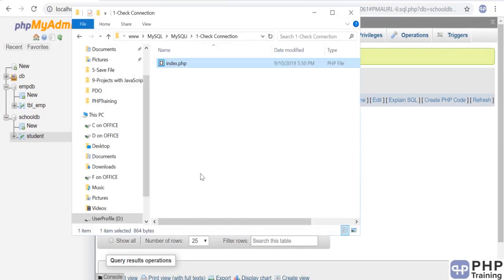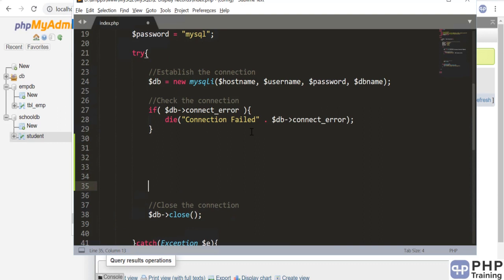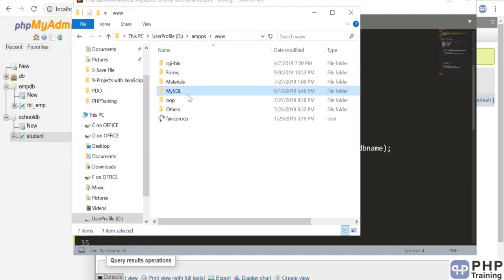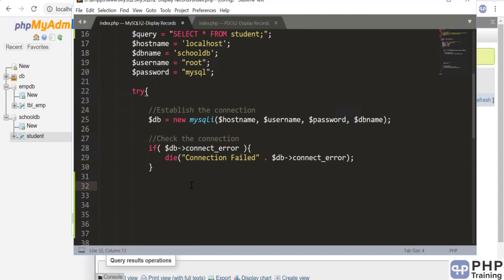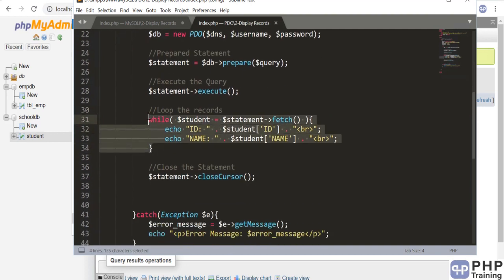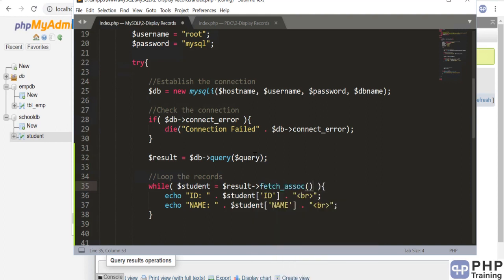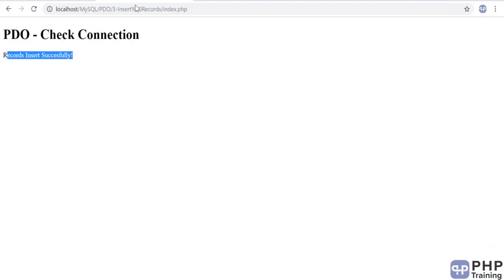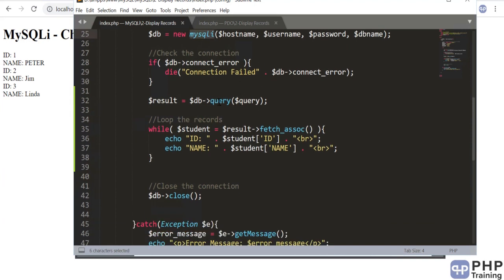Display Records in SQL , MYSQL- 2024- Java/ReactJS/Javascript/Java/Nodejs/Angular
To display the contents of a table in SQL, you can use the SELECT statement. The SELECT statement allows you to retrieve data from one or more tables in a database.
In Object Explorer, select the plus sign next to the database that contains the view to which you want to view the properties, and then click the plus sign to expand the Views folder.
Right-click the view of which you want to view the properties and select Properties.

02/04/2024- April